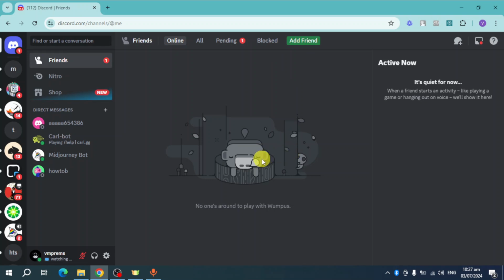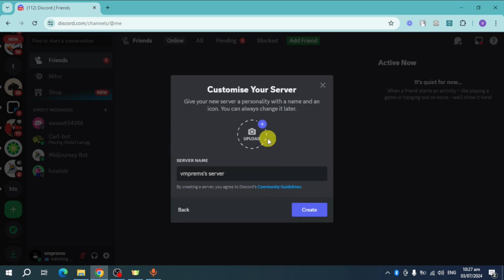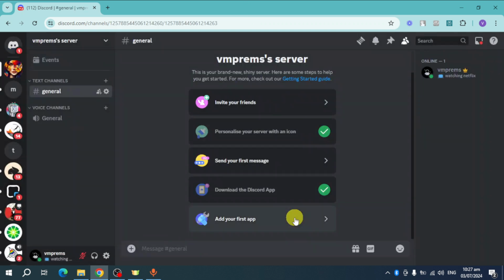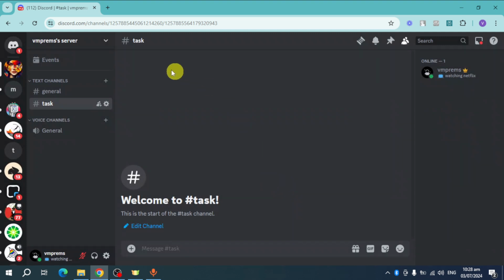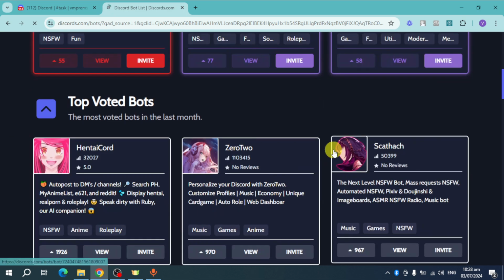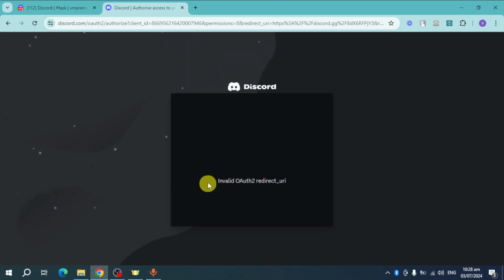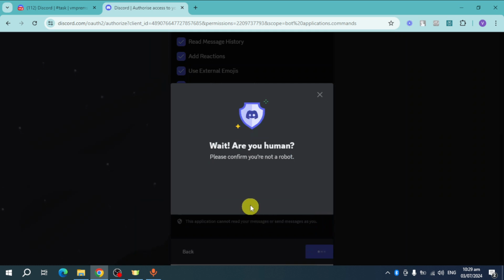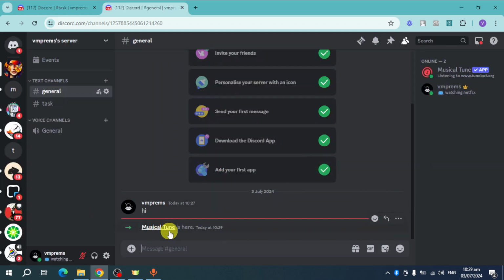How to Set Up a Discord Server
Looking to set up a Discord server but not sure where to start? This video will guide you through the step-by-step process of creating and customizing your own Discord server. Learn how to invite members, set up roles, create channels, and more.